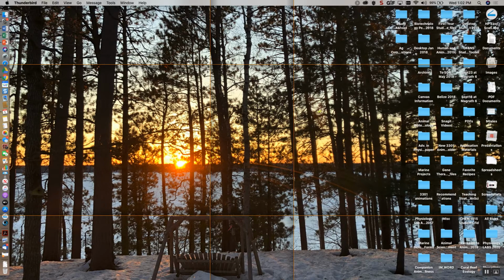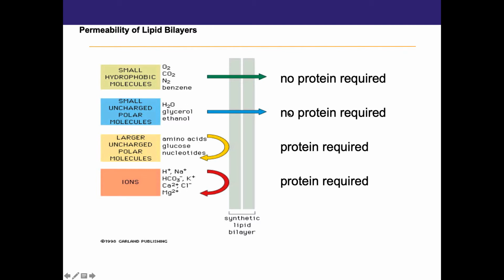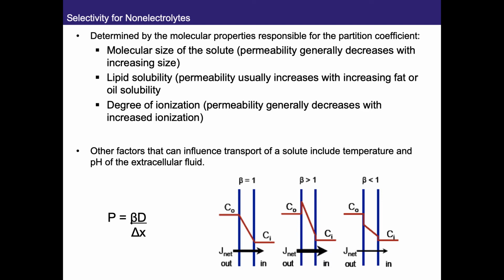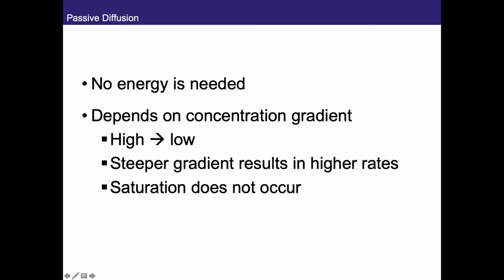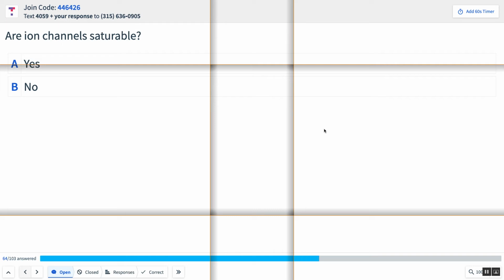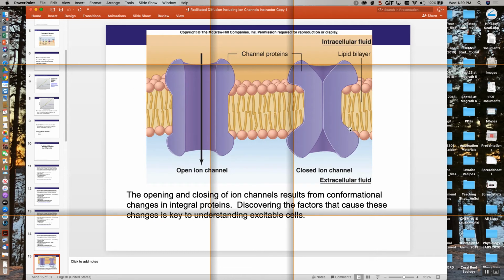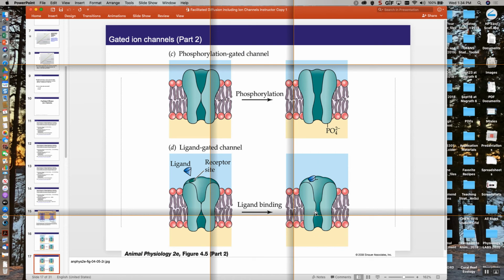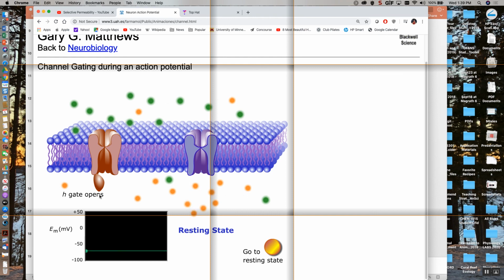Physiology Lecture on 2/5/2020 at 12:50 pm in 64 BioSci